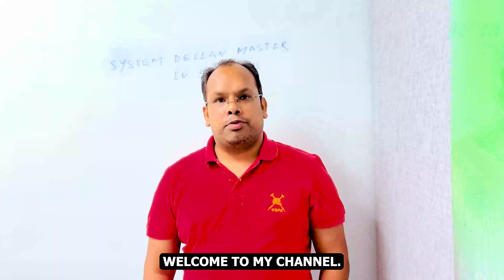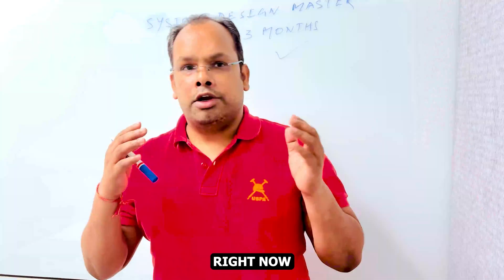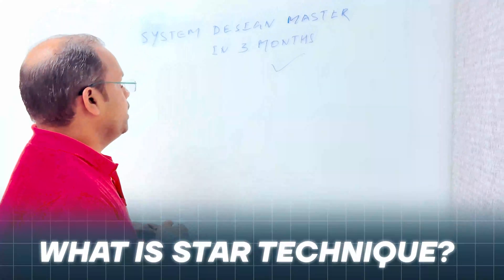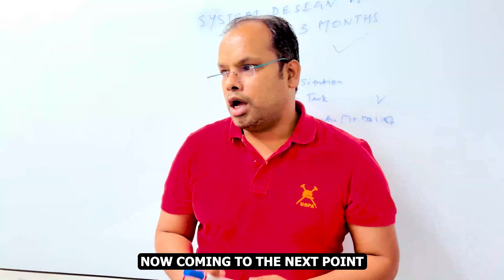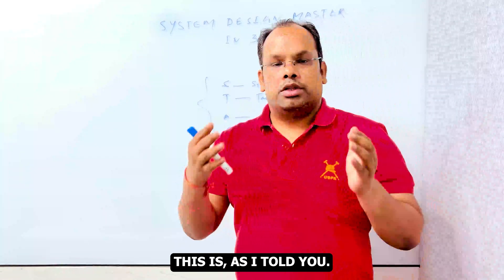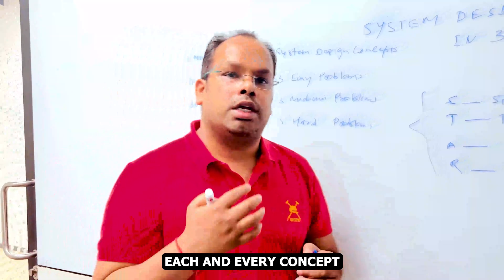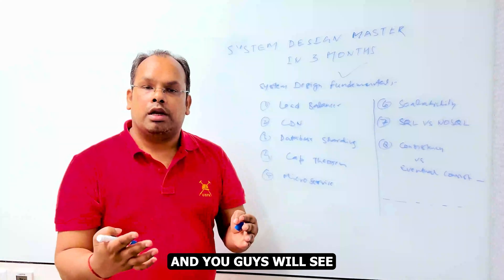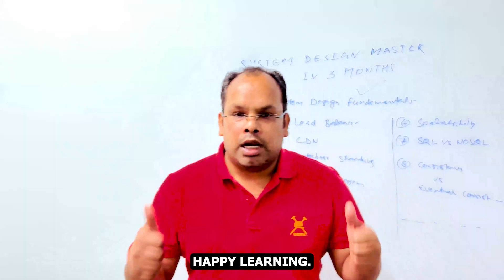Master System Design in Just 3 Months!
I have exciting news for you! I am launching a new series called "System Design Master in 3 Months." This is an introductory video where I'll introduce myself and outline what you can expect from this series.

I'm Pradeep Kumar Saini, a seasoned software professional with 16 years of industry experience. I've worked in various domains such as e-commerce, OTT, and fintech, and held managerial positions at companies like Shopclues, PayTm, HealthKart, Zee5, and BaaziGames.

Now, you might be wondering what's new in this series and why I'm creating it while there are many system design videos available on YouTube.Each person has a different way of explaining concepts. Moreover, there's a difference between learning something and mastering it. Mastery requires proper training and a structured curriculum with clear goals and timelines.

To ensure effective learning, I'll be using the STAR method in my videos, which stands for Situation, Task, Action, and Result. This approach will help you understand the what, when, and why of each system design concept.

Now what is the STAR technique  -
S - Situation
T - Task
A - Action
R - Result

In this way, you will be able to understand the What, when, and why of each concept of system design. Sounds Good, is not it.

In the first month, I will cover system design fundamentals.
We will discuss 3 easy and 3 medium-type system design problems in each session.
Last month we went with 3 hard system design problems.

Excited, Curious …So Fasten your seat belt for this roller coaster ride. Here's a brief overview of what I'll cover in the upcoming videos:

1- System Design Fundamentals - 1 Month
2- 3 Easy Problems  - 10 days
3- 3 Medium Problems - 20 Days
4- 3 Hard Problem - 1 month

System Design Concepts:- I will cover concepts like those mentioned below.
1- Load Balancer
2- CDN
3- Caching and Caching Patterns
4- SQL Vs NOSQL
5- Cap Theorem
6- ACID Properties
7- Scalability -
8- Database Sharding & Replication
9- Message Queues
10- WebSockets
11- Heartbeat
12- Fault Tolerance
13- Latency vs throughput
14- Microservice architecture
15- Strong Vs Eventual Consistency …

and any other topic you want to cover. Please mention this in the comment sections.

Happy Learning.